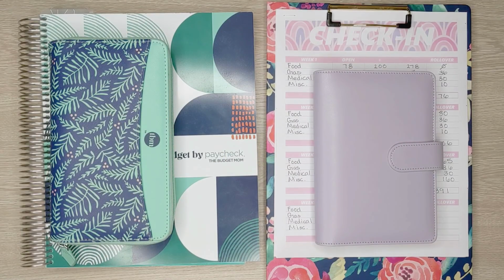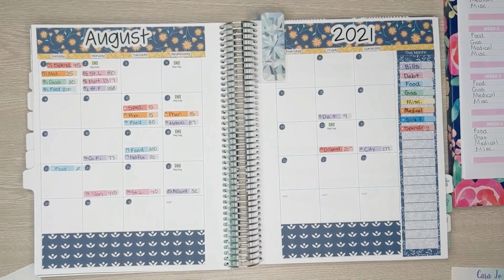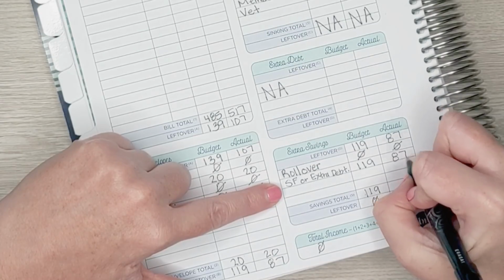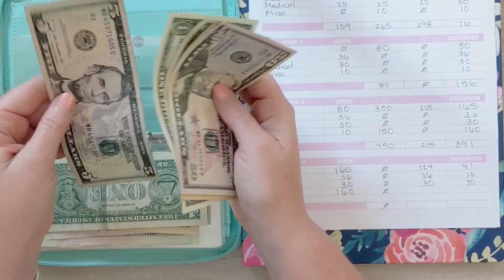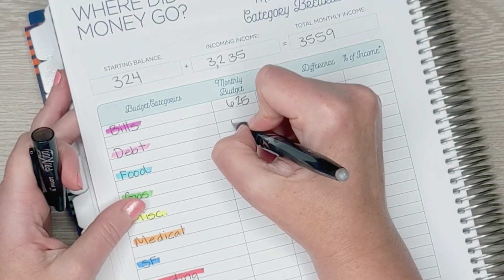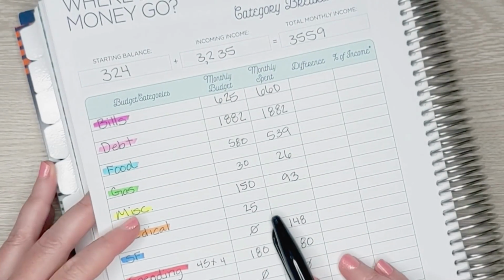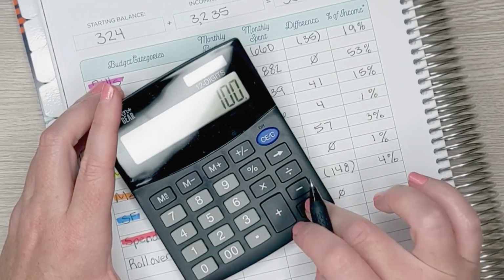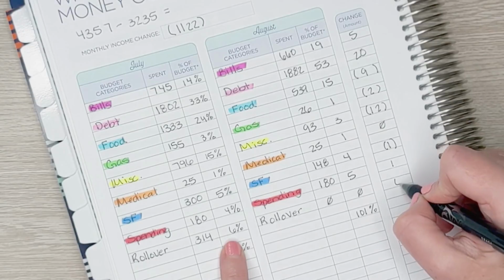Closing Out My August Budget // The Budget Mom // BPB Workbook // Ft. Budget with Ira printable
Items Used

Herrenbird Plans

Budget Stickers from CaraJoPlans on Etsy

Custom Covers from JoeysPlans on Etsy